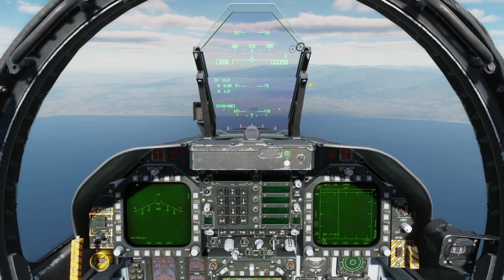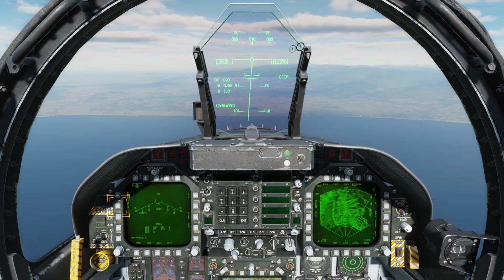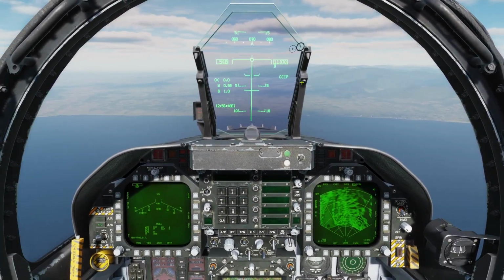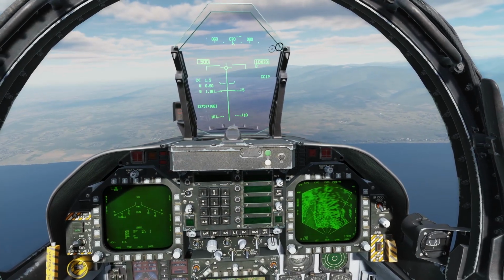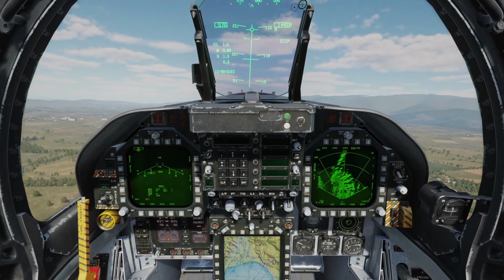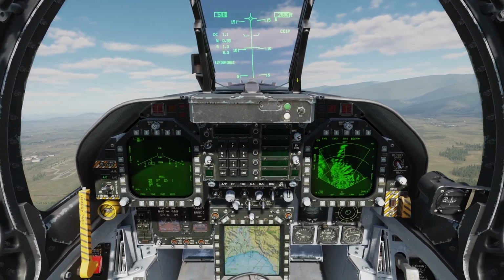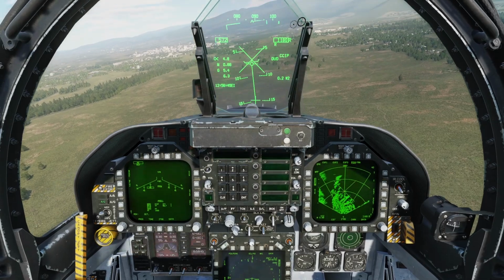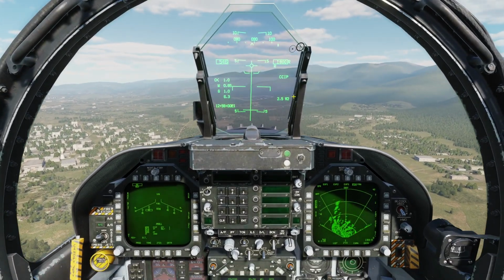DCS World F/A-18 Training - Canister Munitions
Soar to new heights with the DCS: World F/A-18C Hornet, an unparalleled flight simulation experience.  Immerse yourself in the cockpit of this legendary multi-role fighter and master both air-to-air and air-to-ground combat. Experience the exhilarating challenge of launching and landing from aircraft carriers and engage in a variety of missions, from intercepting hostile aircraft to conducting precision strikes on ground targets.